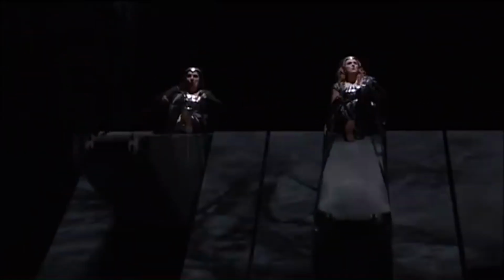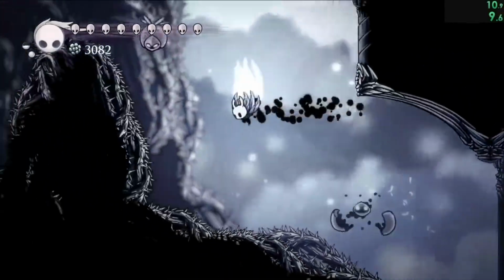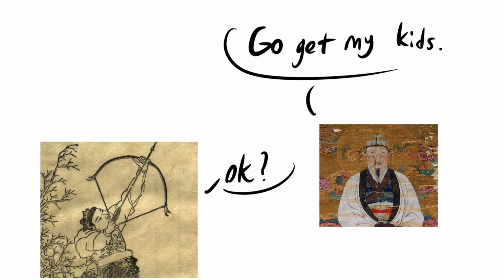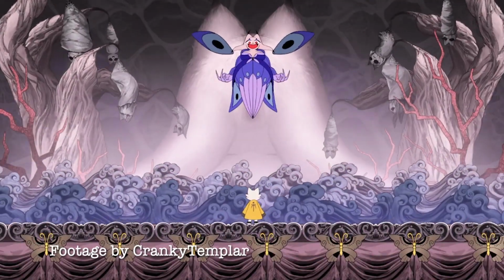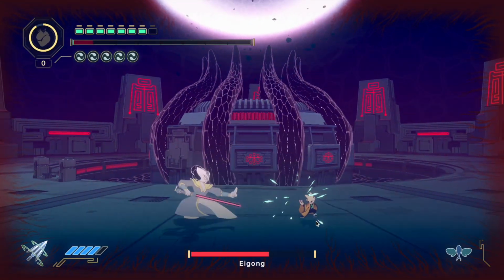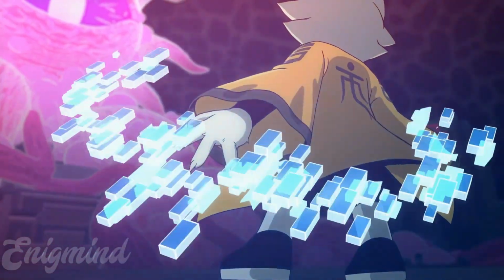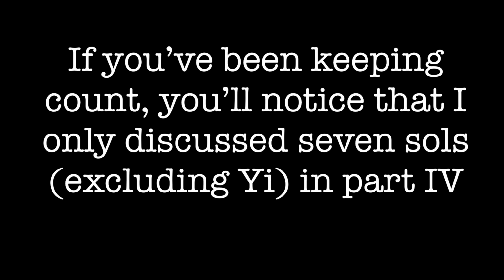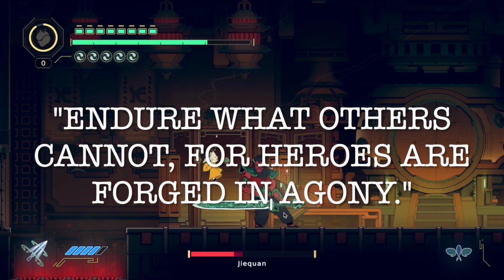Leitmotifs in Nine Sols (and why they're amazing)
Sources I used:

Heckmann, Chris. “What Is a Leitmotif — 4 Ways to Tell a Story With Film Music.” YouTube, StudioBinder, 31 Jan. 2022, youtu.be/91IQJEzLHY4?si=LLlXgTP2L1QheTJC.

Rahman, Mahmud Munazil. “Nine Sols - an Interview with Red Candle Games.” Into Indie Games, Into Indie Games, 1 July 2024,

Ediger, Josiah C. “Levels & Leitmotifs: Creating an Immersive Experience Through Video Game Music.” JEWLScholar@MTSU, Middle Tennessee State University, Middle Tennessee State University, 4 Dec. 2019, Accessed 29 Oct. 2024.

Reitter, Andrew J. “From Alberich to Gollum: Hollywood’s Transformation of the Leitmotiv.” UDSpace Institutional Repository, University of Delaware, University of Delaware, May 2013, Accessed 30 Oct. 2024.

Harkema, Rogier. “How to Write a Character Theme | Film Composer Essentials.” YouTube, YouTube, 21 Nov. 2020,

This video was made using iMovie, so it might not be the best. It was also made for school, so I'm not super energetic. I will get more insane about this game, just you wait.